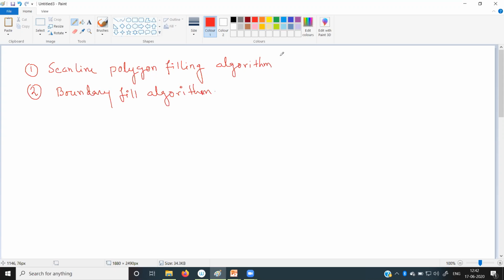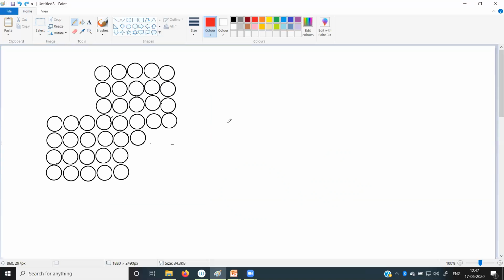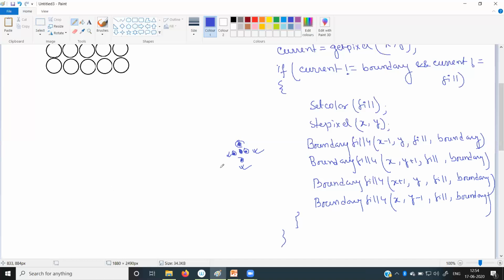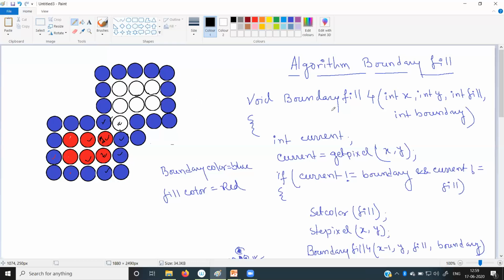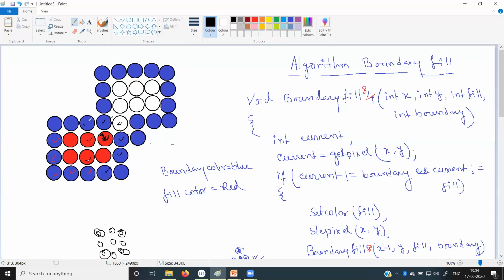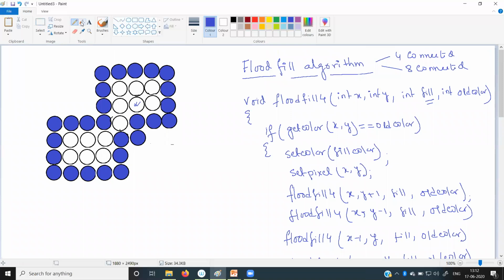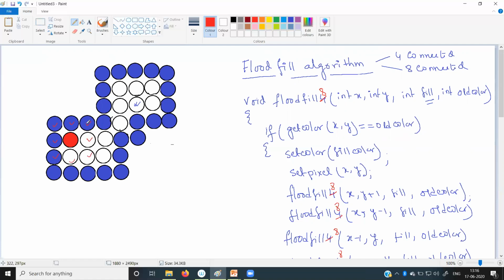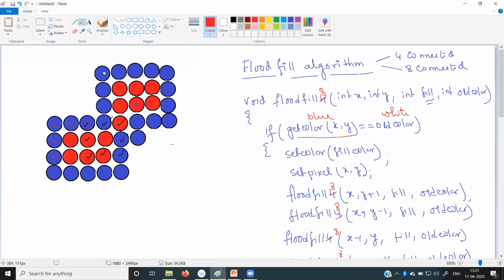Flood fill and Boundary fill algorithm